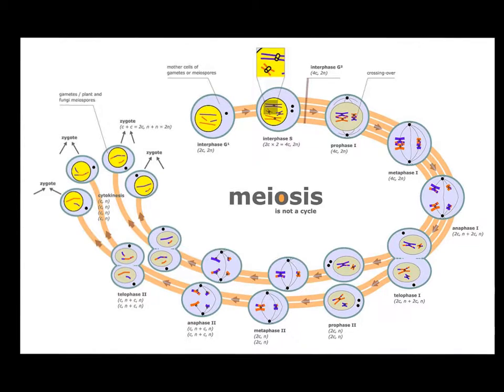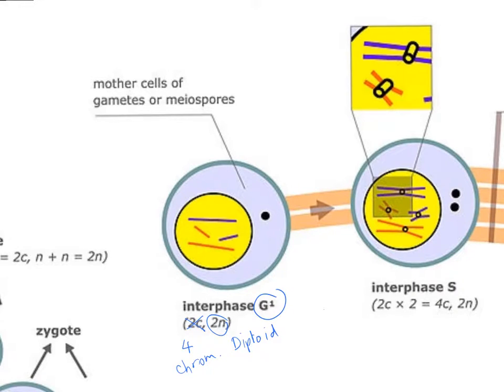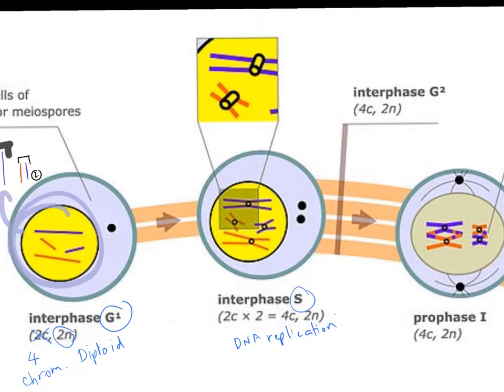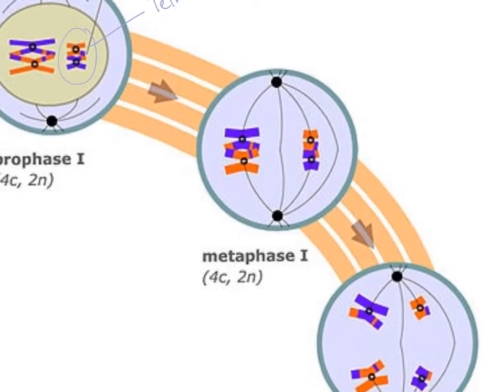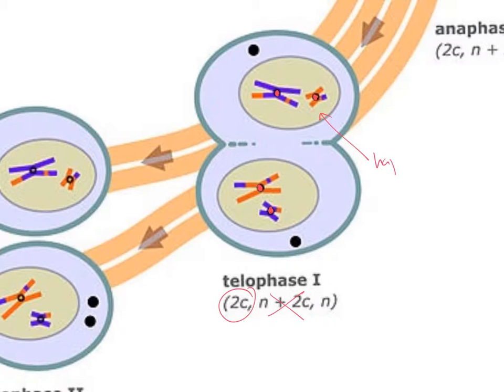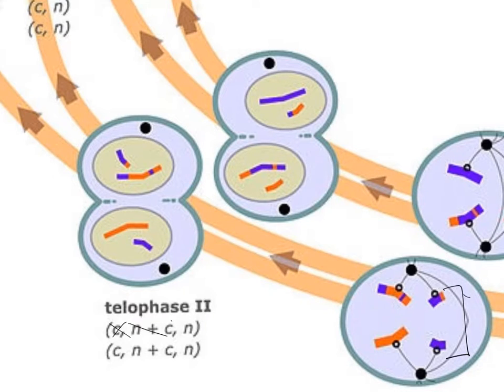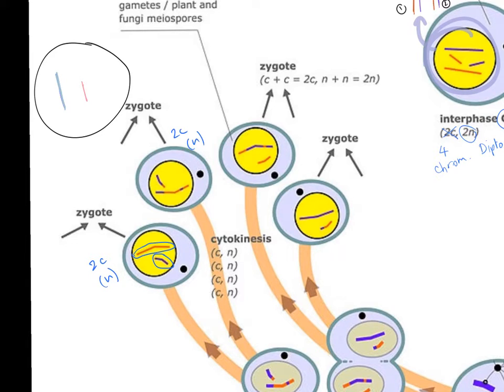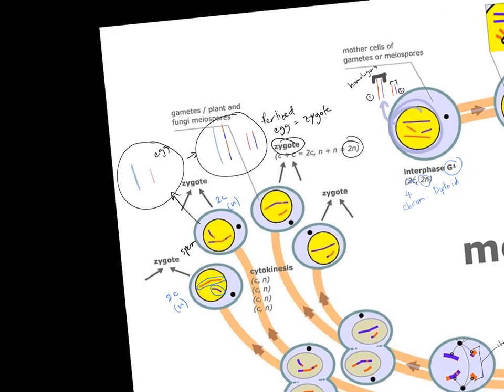Meiosis Phases diploid vs haploid v2